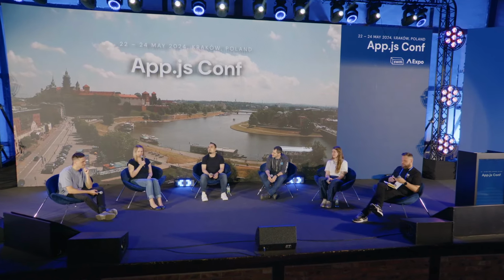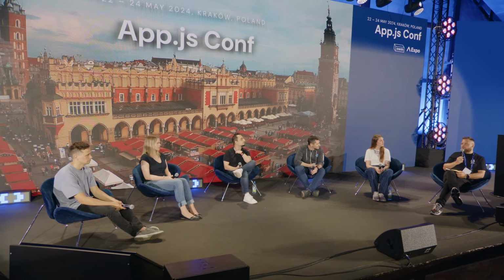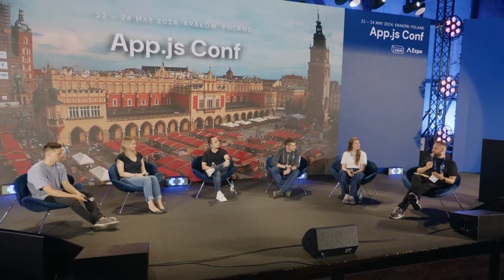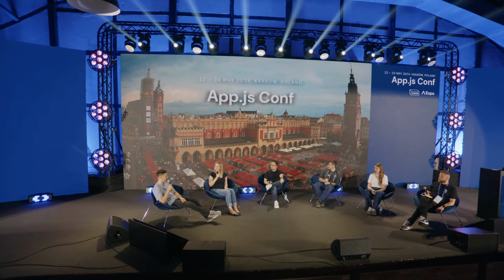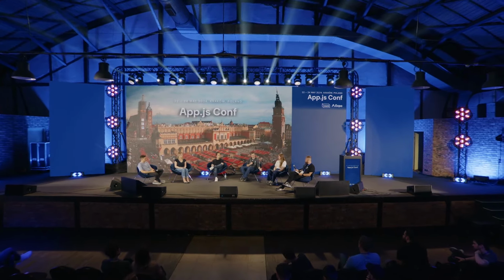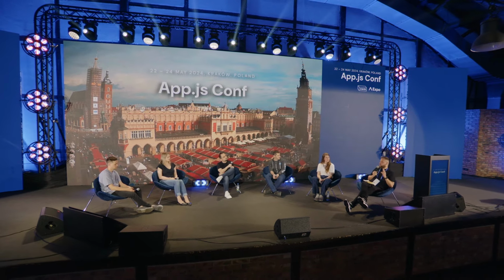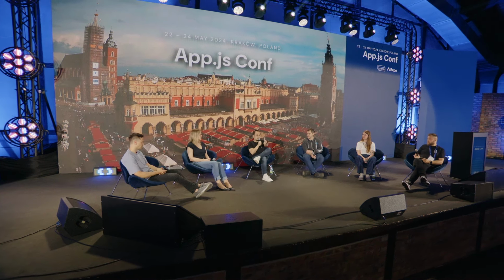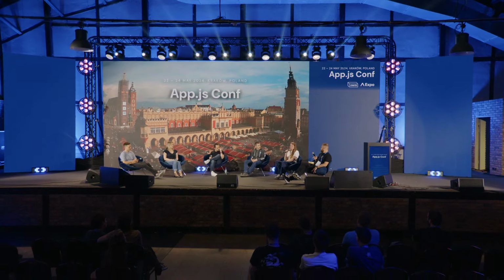Panel Discussion | App.js Conf 2024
It’s discussion time! We’ve gathered exceptional minds from the world of React Native to have a chat about the newest additions, concepts, issues and approaches to RN.